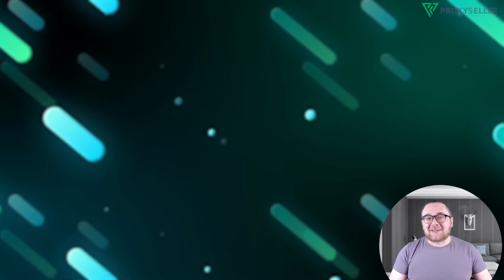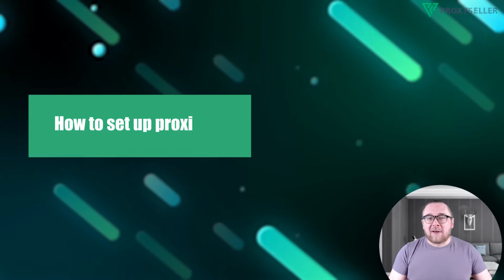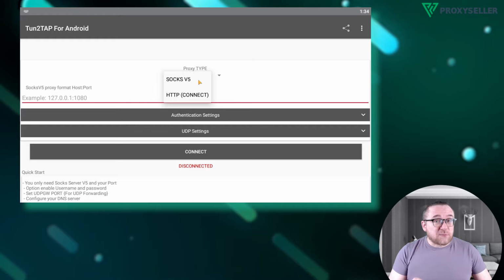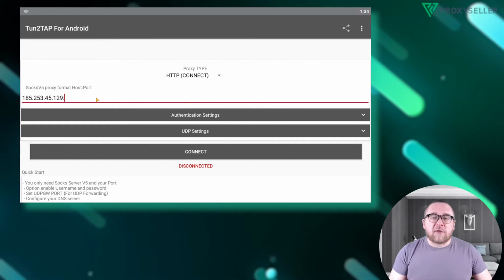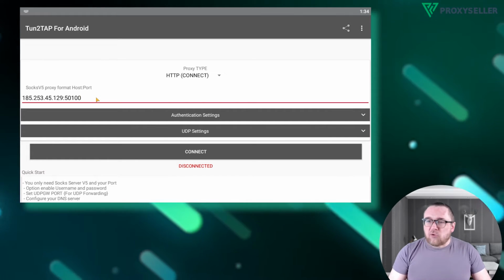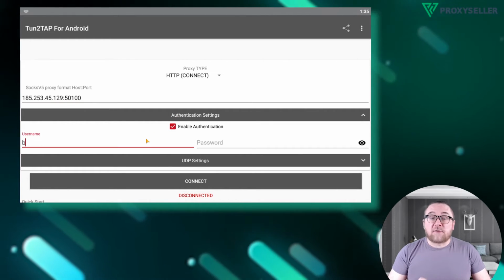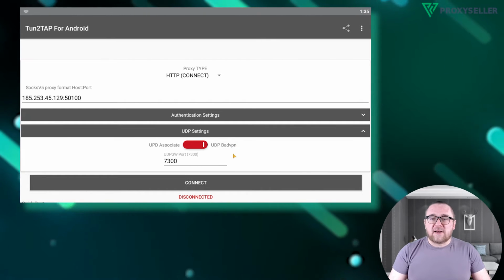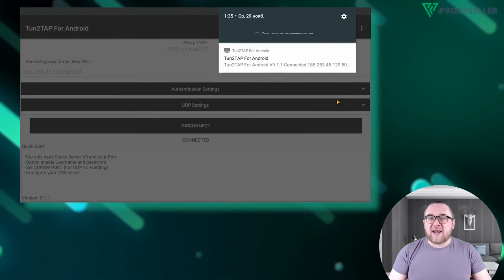How to set up a proxy in the Tun2TAP app on Android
00:00 Introduction
00:16 Proxy setting
00:57 Conclusion